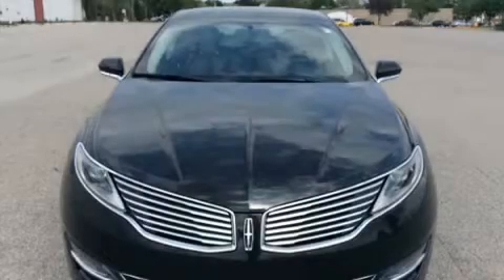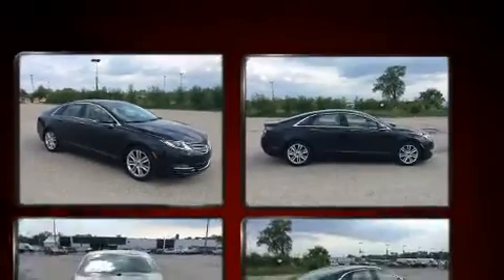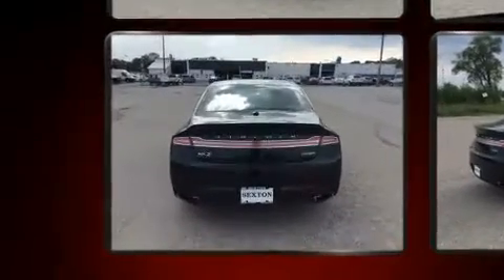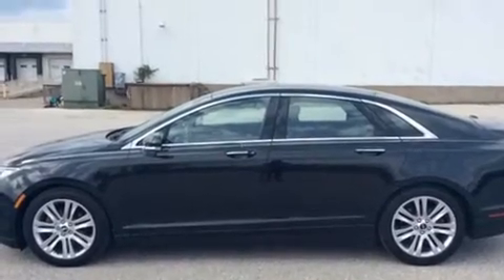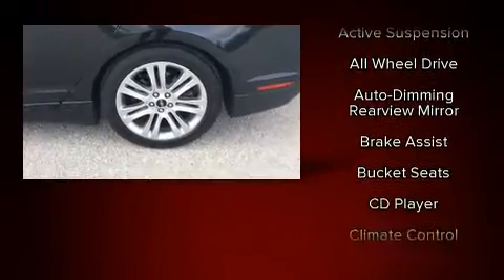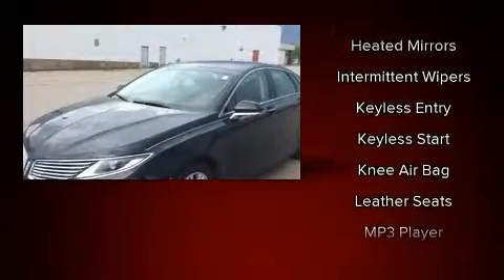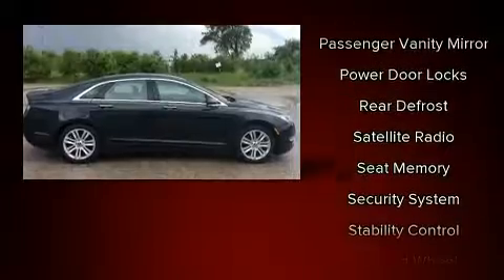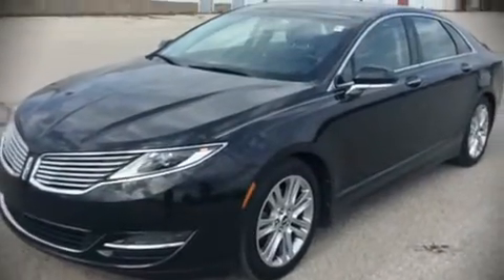2014 Lincoln MKZ in Moline, IL 61265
Sexton Ford
3802 16th Street

The 2014 Lincoln MKZ This 4 door, 5 passenger sedan has just over 90,000 miles. It features an automatic transmission, all-wheel drive, and a 2 liter 4 cylinder engine. The engine breathes better thanks to a turbocharger, improving both performance and economy. Lincoln prioritized handling and performance with features such as: delay-off headlights, a power seat, a trip computer, heated seats, power door mirrors and heated door mirrors, power windows, and leather upholstery. Lincoln also prioritized safety and security by including: dual front impact airbags with occupant sensing airbag, front side impact airbags, traction control, brake assist, a security system, and 4 wheel disc brakes with ABS. Various mechanical systems are monitored by electronic stability control, keeping you on your intended path. We pride ourselves in consistently exceeding our customer's expectations. Please don't hesitate to give us a call.